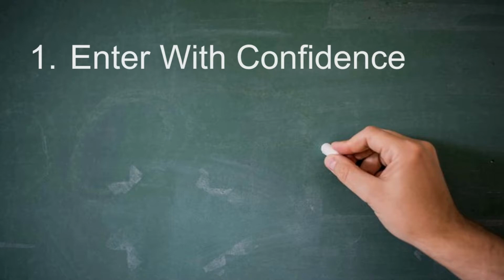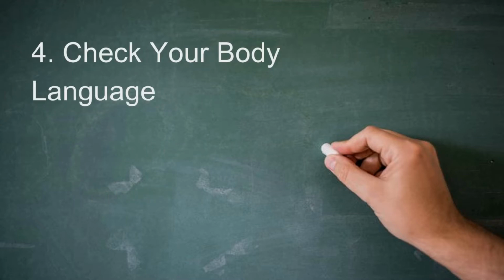7 Tips to Improve Teaching Presence - How to Build and Establish Your Teacher Presence